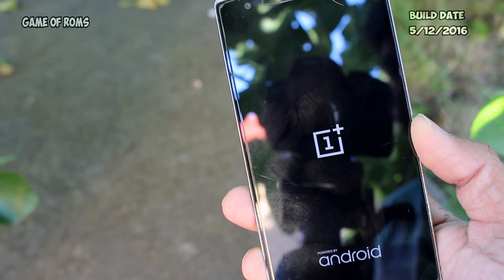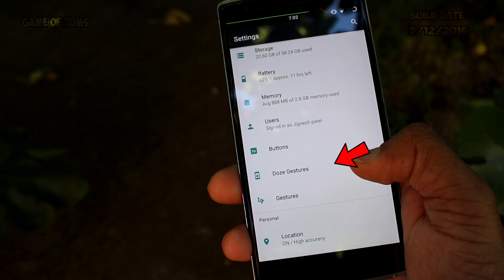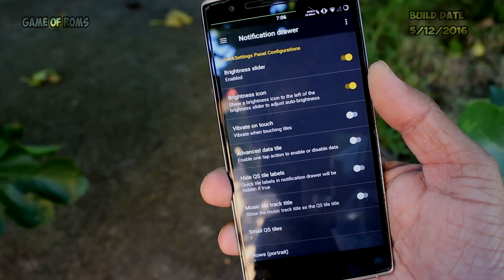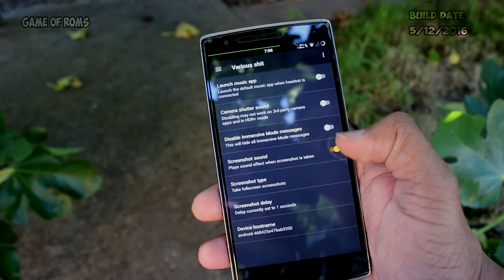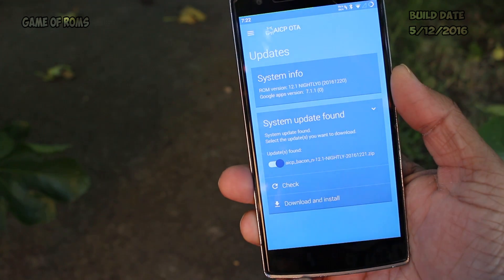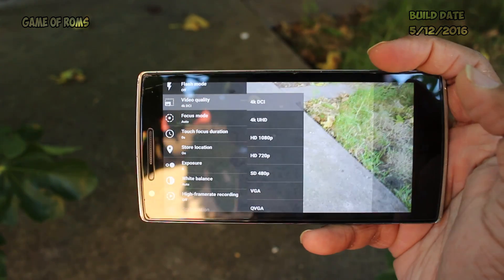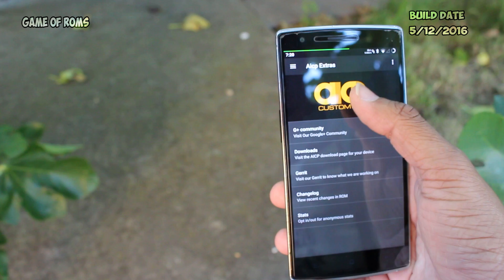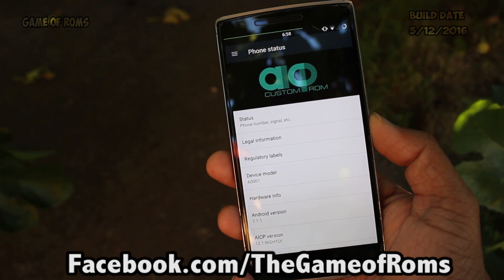Aicp 7.1.1 Rom Review Oneplus one |Beast Rom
FULL REVIEW ON AICP ROM 7.1.1 ROM BASED ON CM 14.1 and Aosp

MAKE YOUR ANDROID BETTER EVERYDAY

LIKE ME ON FACEBOOK TO NOT MISS A VIDEO